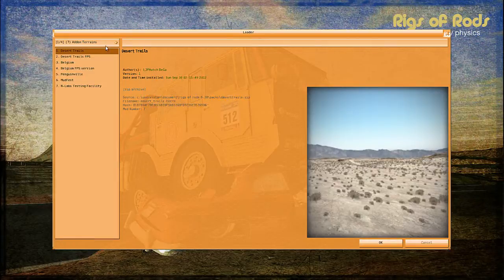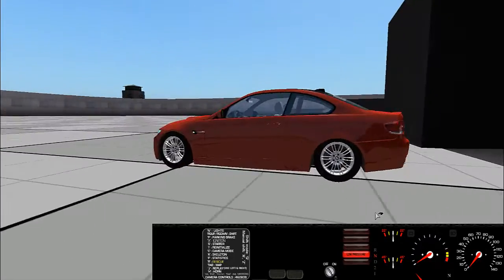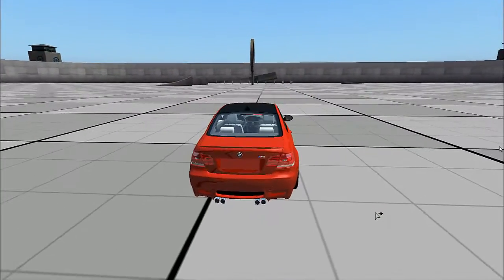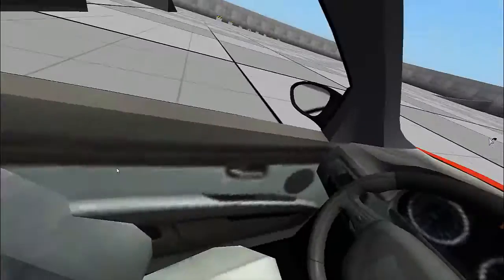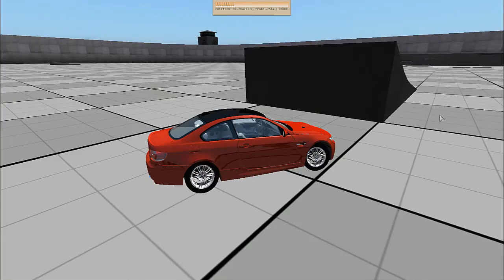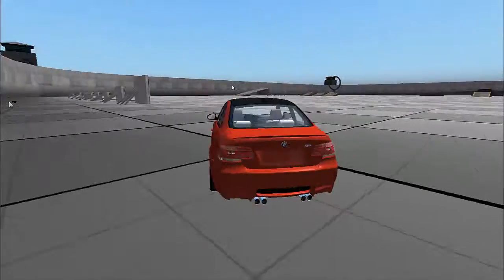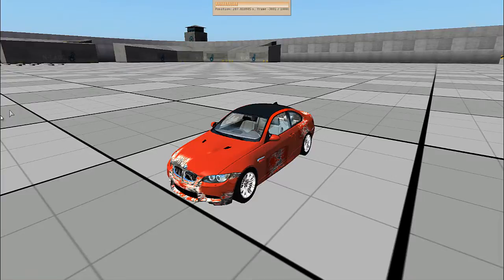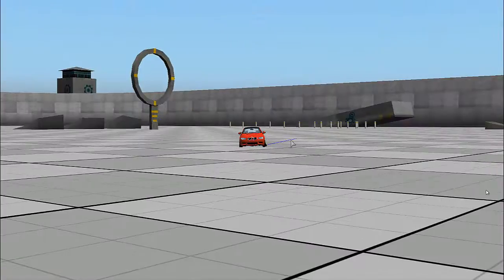Rigs of Rods | 2008 BMW M3 Showcase (DOWNLOAD)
A lot of people have been looking for this car, and there are some videos about it, but none of them supply a download for it which was really making people mad. So here it is, for everyone to download.

This also comes in gold, which is not featured in the video, but looks really nice. If you have any texture glitches with the car, just restart ror, and make sure no other vehicles have been spawned in on the map.